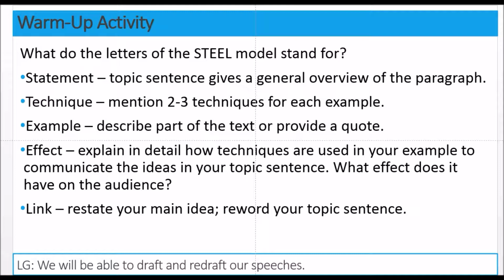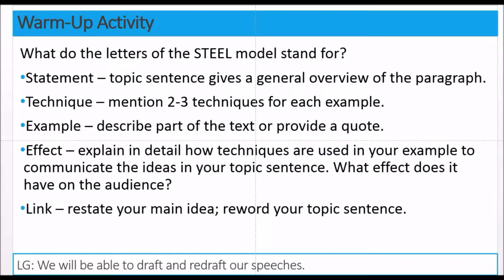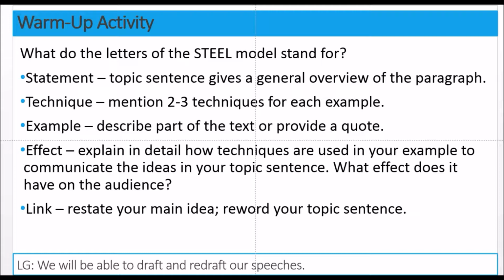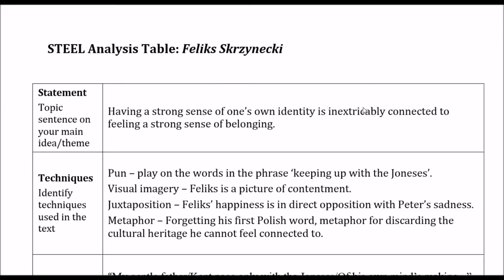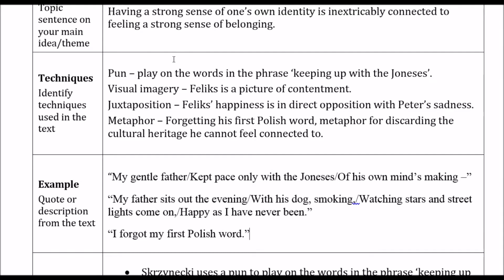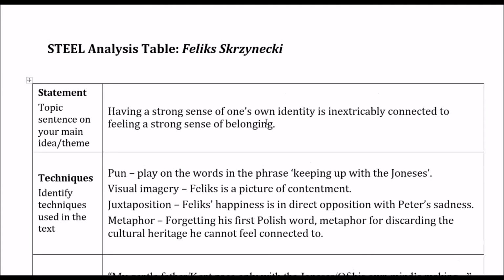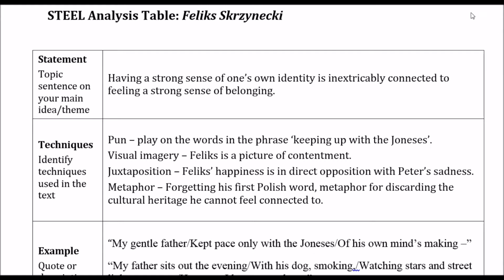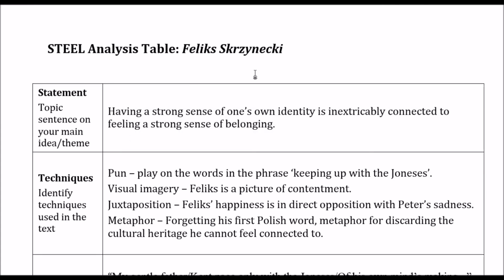The STEEL Model & Tables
Another explanation on what the STEEL model is and how students can complete their analysis tables.